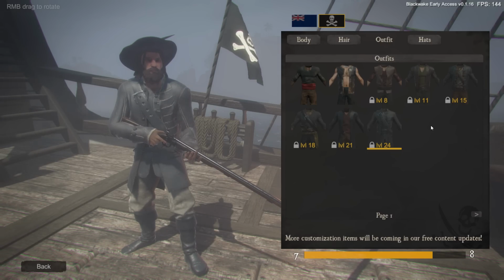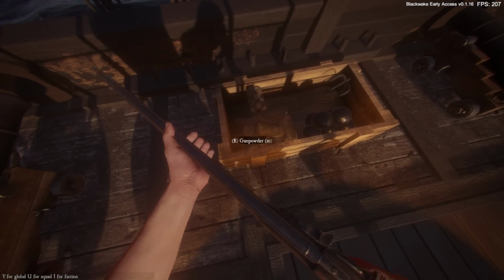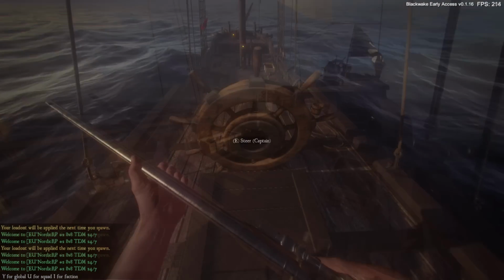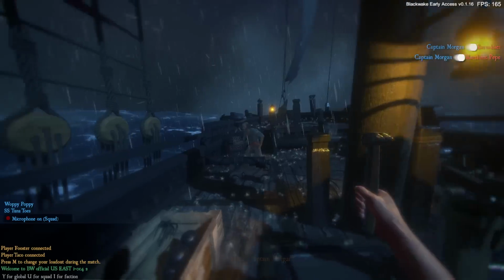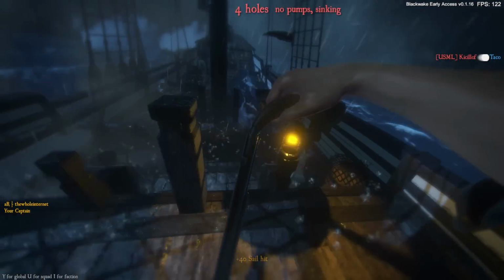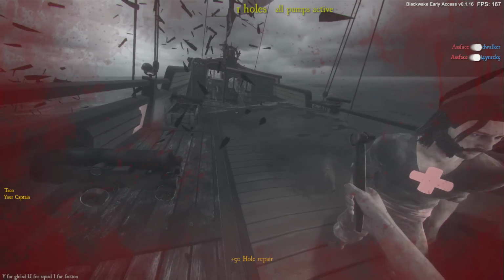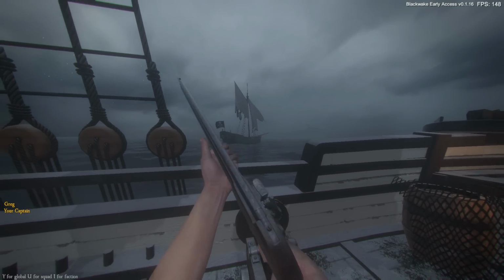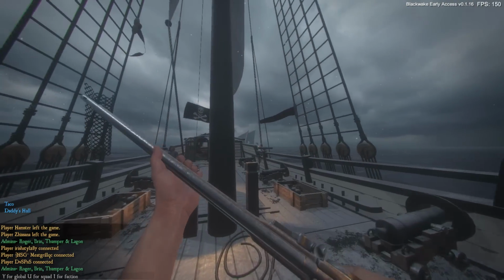Blackwake | ALL OUT CHAOS AND CAPTAIN TACO!!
Blackwake is a multiplayer naval FPS focused on teamwork and cooperation. Fire the cannons, sink enemy ships or board them with firearms and steel.

My PC Specs:
CHASSIS - Corsair 400C Mid-Tower
MOBO - Asus X99-A
CPU - Intel Core i7 6800K "Broadwell-E" Hex Core OVC to 4.4GHz
GPU - 8GB EVGA GeForce GTX 1080 SC ACX 3.0
RAM - 16GB Corsair Vengeance 2666MHz DDR4